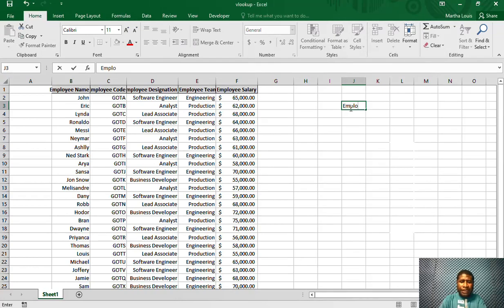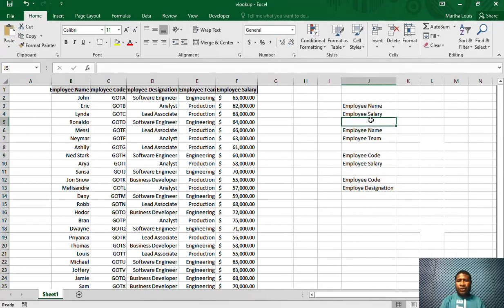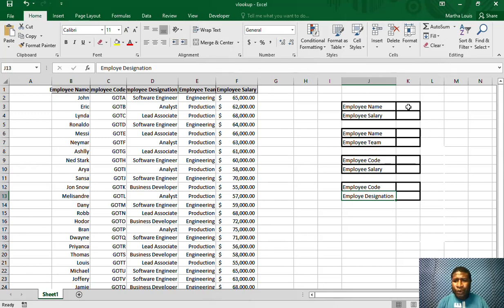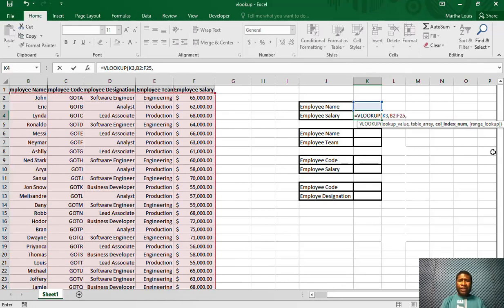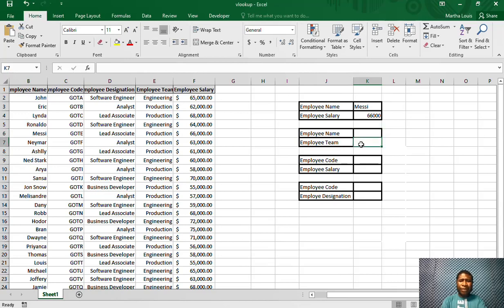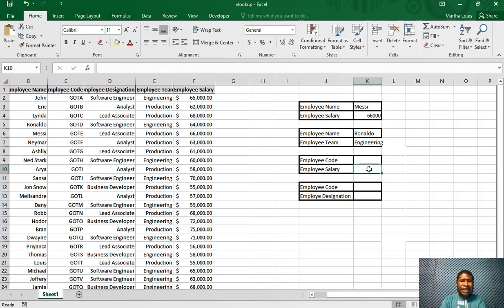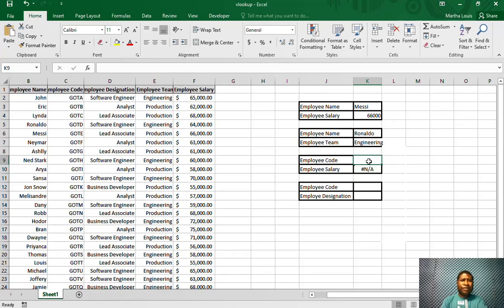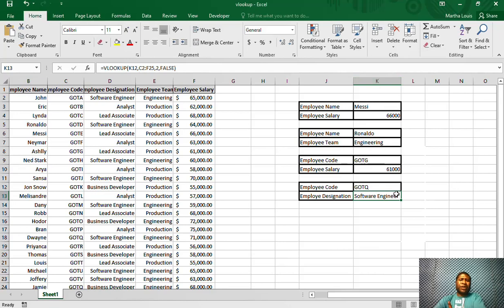Session 8: Using Vlookup Funtion in Excel